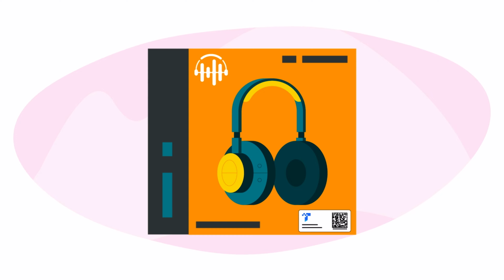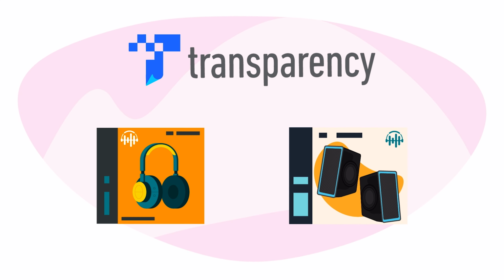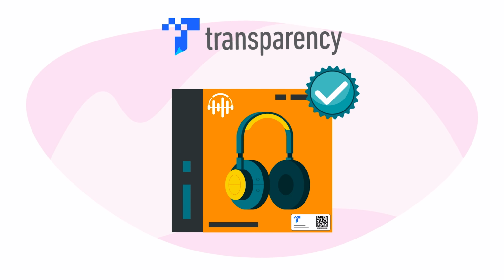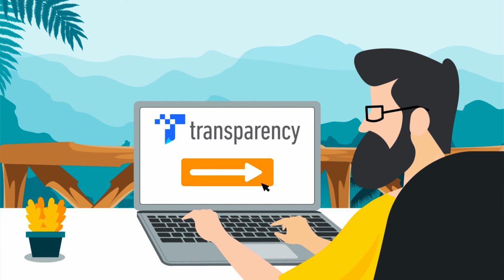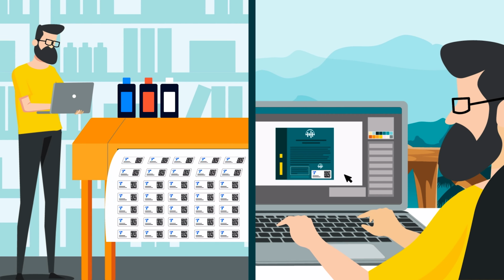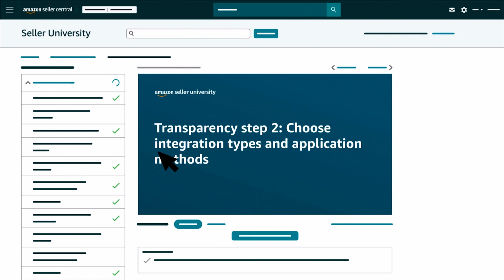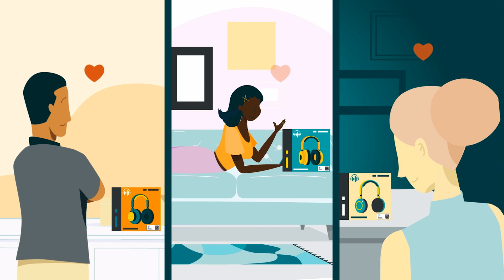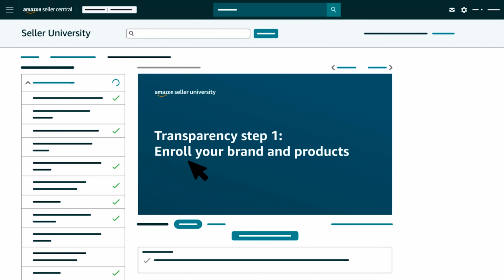Get Started With Transparency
Additional links:
Have a selling account?